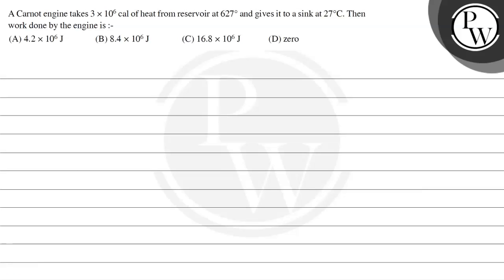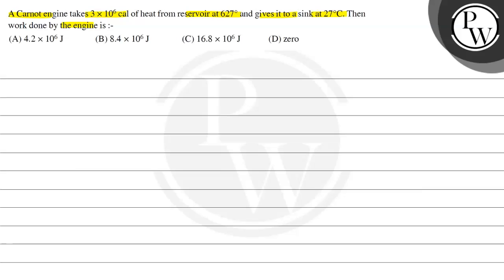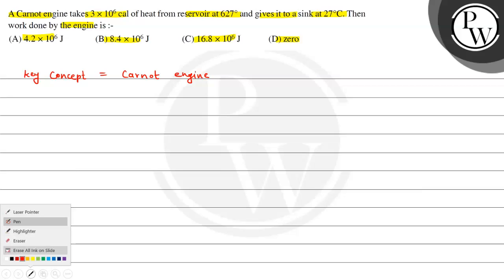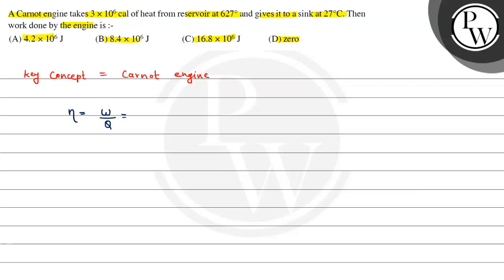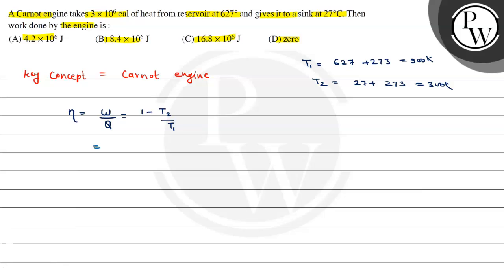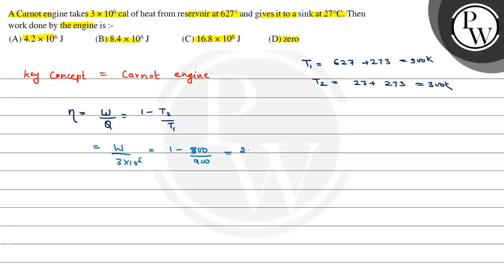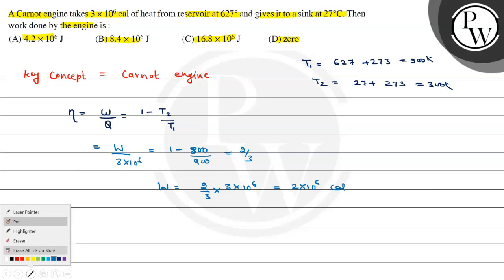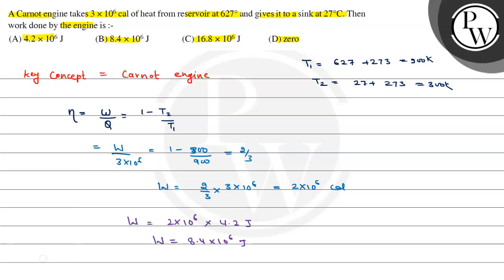, , A Carnot engine takes 3 × 10^6cal of heat from reservoir at 627^∘ and gives it to a sink at 2...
, , A Carnot engine takes 3 × 10^6cal of heat from reservoir at 627^∘ and gives it to a sink at 27^∘C. Then work done by the engine is :-(A) 4.2 × 10^6 J
(B) 8.4 × 10^6 J
(D) zero
W,